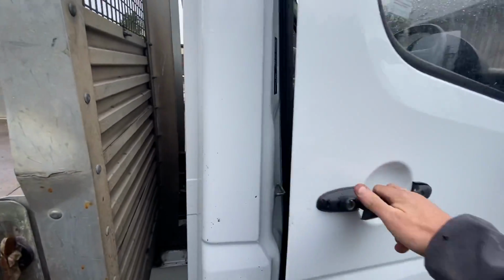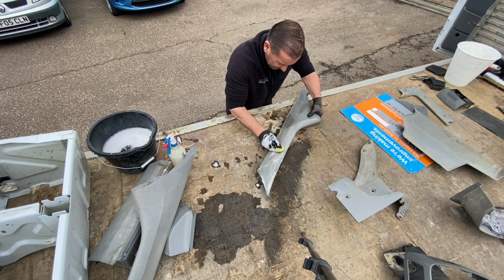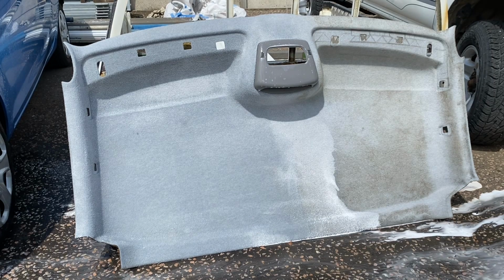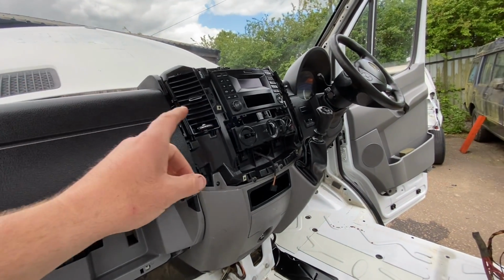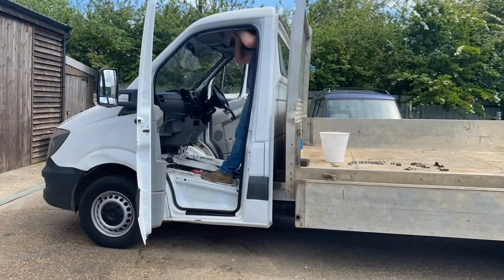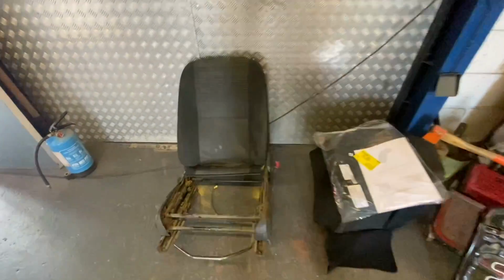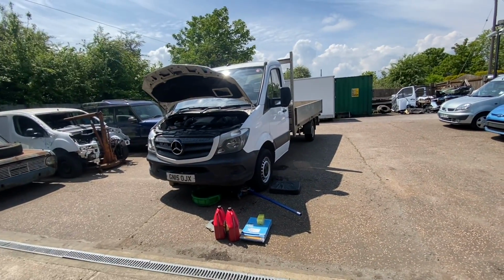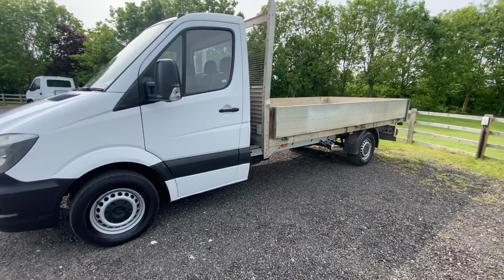2015 Mercedes Sprinter Truck Clean Up + What Did We Earn £££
G101 cleaner

Bumper & trim gel

Welcome to the Salvage Rebuilds UK channel. In this video we work on the Mercedes drop side truck and Rob crunches the numbers.